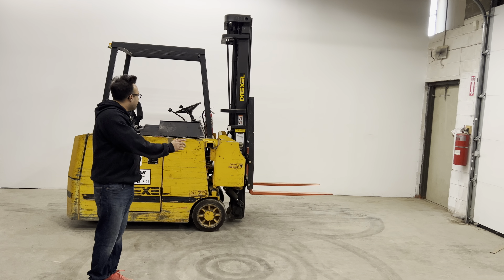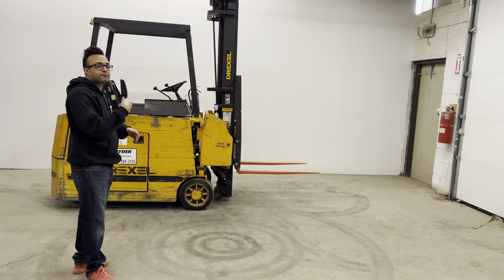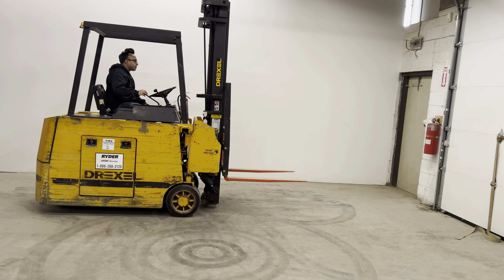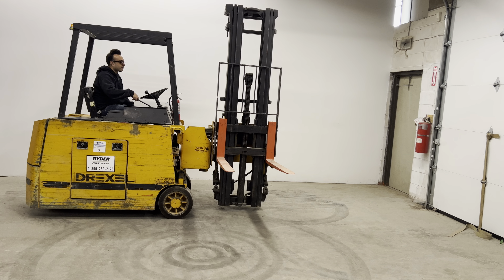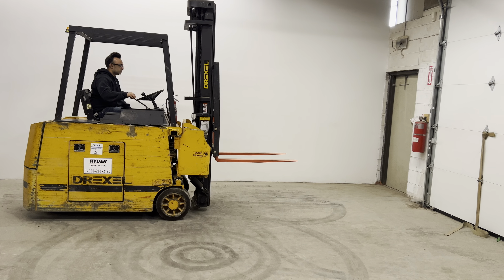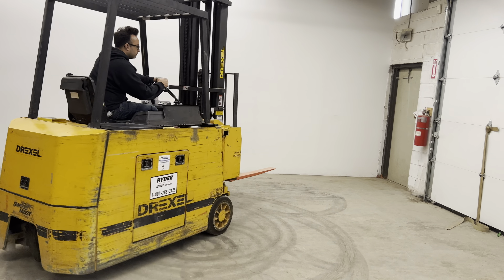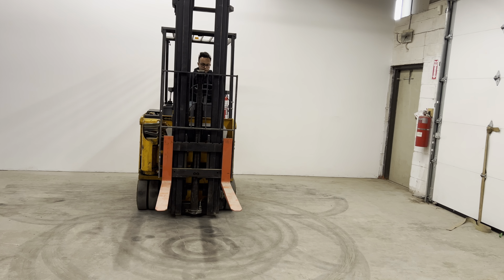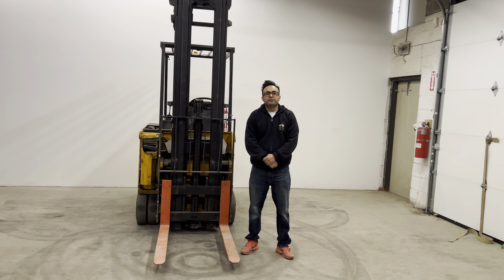HOC DREXEL ELECTRIC FORKLIFT 3000 LBS + 236'' HEIGHT CAPACITY + 30 DAY WARRANTY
This product has passed our 15 point inspection.

The Drexel model SLT30 works in aisles as narrow as 56″ (1.4M), have a basic capacity of 3,000 lbs. (1361kg) at 24″ (600mm) load center and a lift height available to 20′ (6.1M).

The SLT30 are 3-wheel front/side loading VNA forklifts with a single smooth rubber rear-drive/steer tire and solid poly-front load tires. The front mast rotates 90° and has side shift of 20” (508mm), allowing stacking easily in Very Narrow Aisles. The model can work inside and outside on paved surfaces, can perform the jobs of a normal front-loading forklift (including loading and unloading highway trucks and containers, working in bulk storage, drive-in rack, push back rack, double deep and climbing steep ramps). The SLT range does the jobs of reach and counterbalanced trucks in aisles over 50% smaller. The rear steering and drive allow turning in short-cross aisles further increasing the storage density when compared to counterbalanced trucks.

Exceptional Performance and Maneuverability

The SLT30 has fast lift/lower and travel speeds with a tight turning radius providing excellent maneuverability and productivity. The rollout battery compartment allows fast battery changes for multi-shift operations. High Visibility three and four stage masts are available for a wide range of applications including those with low overhead obstructions still requiring high lift heights. Wire Guidance is a standard option on this model allowing safe full-speed travel in the narrowest aisles.

Maximizes Material Handling Productivity

The versatile SLT30 forklifts replace conventional reach and counterbalanced forktrucks in standard warehouse operations. The unique design allows operators to use it as a counterbalance truck indoors or out, operate in very narrow aisles in warehouses, replacing reach and counterbalanced trucks that require much wider aisles. All tires on both models are 18″ (457mm) diameter and the truck has great underclearance for avoiding floor obstructions.

Features

3,000 lb. (1361kg) Capacity
Three-Wheel Design, Single Rear-Wheel Drive and Steering Provide Excellent Maneuverability and Traction
Ergonomic Design for Exceptional Operator Comfort and Safety
Single Joystick Controls Hydraulic Functions, Directional Control, Horn and Wire Guidance
Electronic Steering Provides Smooth, Reliable, Long-Lasting Steering Control
The Adjustable Swivel Seat Improves Operator Comfort while Traveling in Reverse
An Electro/Mechanical Parking Brake is Automatically Applied When Power is Turned Off or the Operator Leaves the Seat
High Visibility Mast Allows Optimum Safety and View of Loads and Forks
AC Traction and Hydraulic Motors Ensure Minimal Maintenance and High Efficiency
High Efficiency Curtis AC Controllers Provide Trouble Free Operation
Interactive LCD Status Monitor (BDI with Lift Interrupt, Hour Meter with Service Monitor, Diagnostic Code Display, Input Device Calibration)
36 Volt Electrical System and Large Capacity Battery Compartment
Optional Cold Storage Conditioned to -22°F (-30°C)

Includes

42 Inch Forks
Charger

Specs

3000 Lb Load Capacity
236 Inch Height Capacity
Three-Wheel Configuration
Rear-Wheel Drive and Steering
High Visibility Mast (3 or 4-Stage)
90° Pivoting and Shifting Mast
36 Volt Electrical System
Single Joystick Control Lever
Adjustable Driver’s Seat (15° Swivel Seat)
Safety Seat Switch – Cuts Power
Seat Belts
Parking Brake, Electric, Mechanically Applied, Electrically Released
Hydraulic Service Front Wheel Brakes
AC Traction Control with Self-Diagnostics, Hour Meter and Battery Discharge Indicator with Lift Interrupt
AC Hydraulic Pump Control
Type “E” Construction
Electronic Power Steering
Automatic Return –to– Neutral
SB 350 Blue Battery Connector
Key Switch
Covered Battery Compartment
Battery Compartment Rollers
Cushion Rubber Drive Tire (1)
Polyurethane Load Tires (2)
Horizontal Fork Indicator
Overhead Guard
Load Backrest
Horn

Price Includes a 30 Day Warranty

House of Contractors Inc.
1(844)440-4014